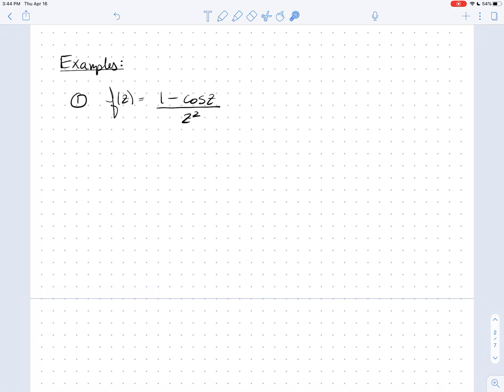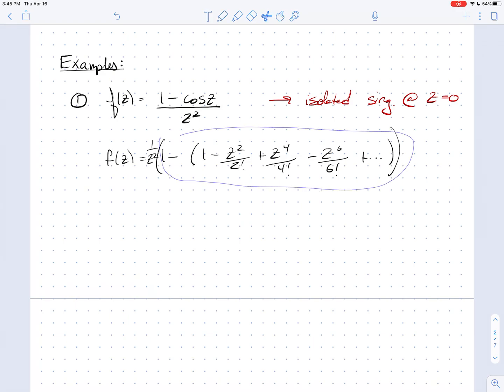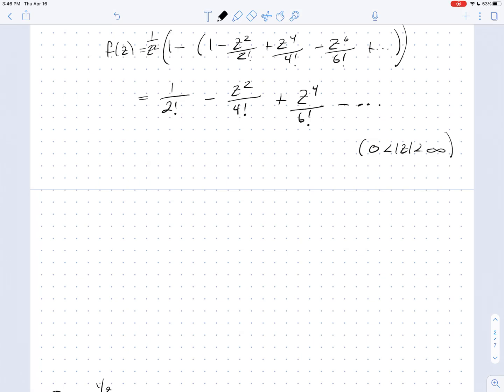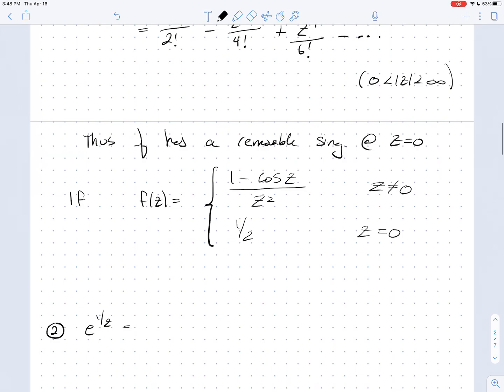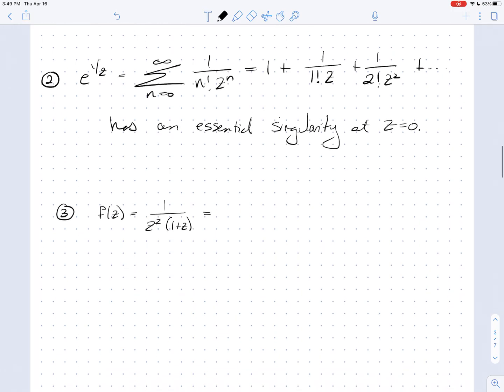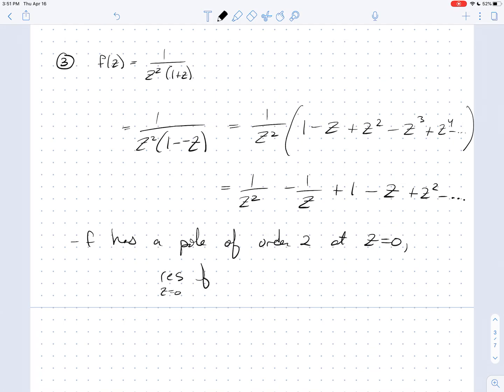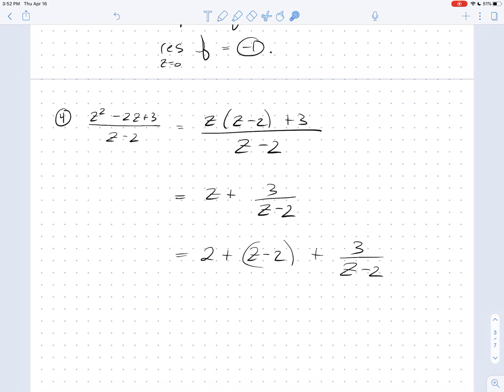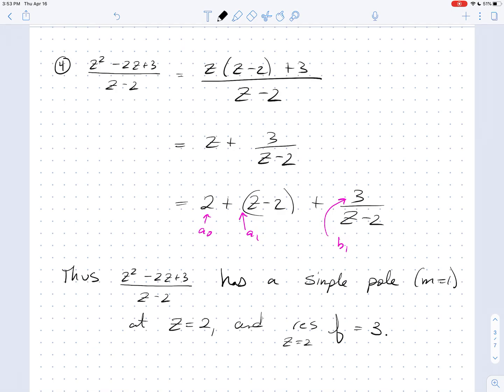Lecture 5, Complex (Part 2 of 4)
In this lecture, we classify isolated singularities into three cases and learn new techniques for computing residues in certain cases.